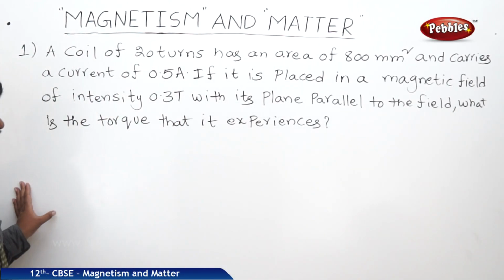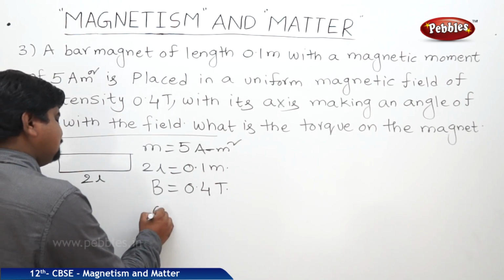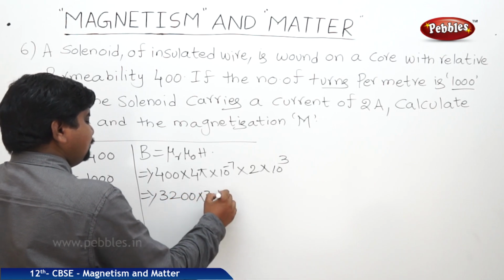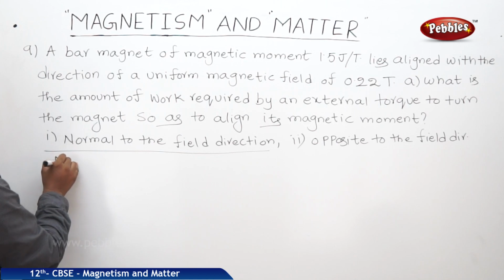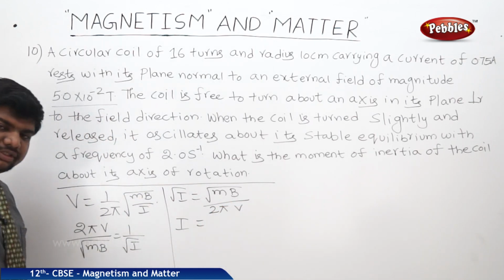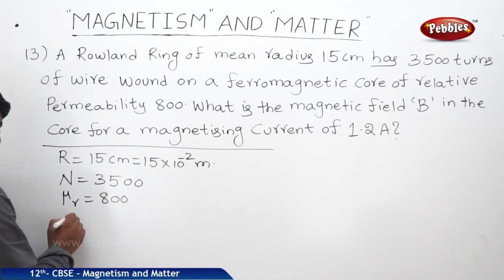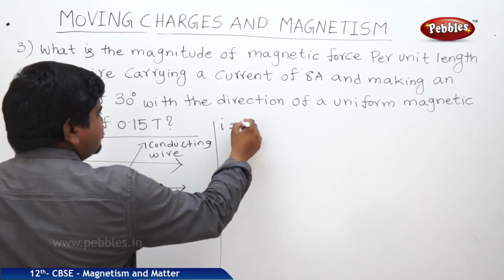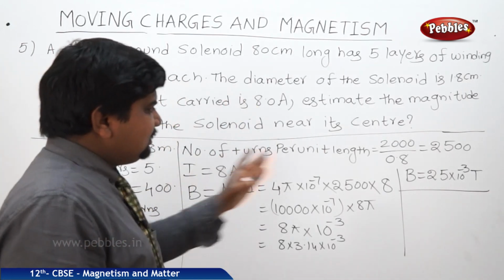CBSE Class 12th std Physics | Magnetism and matter part-3 | full chapter